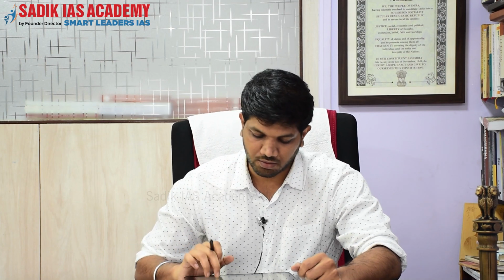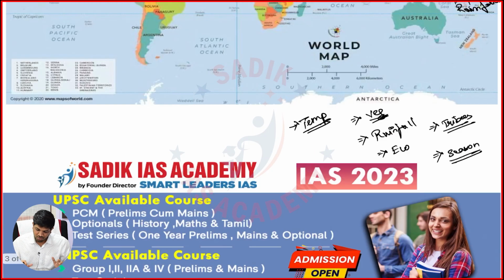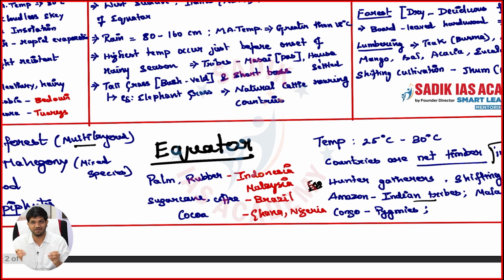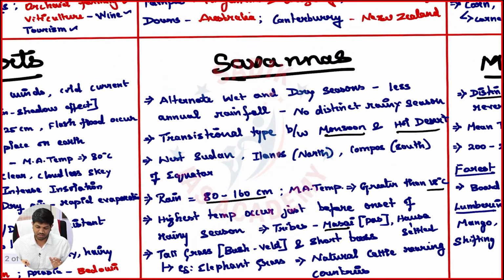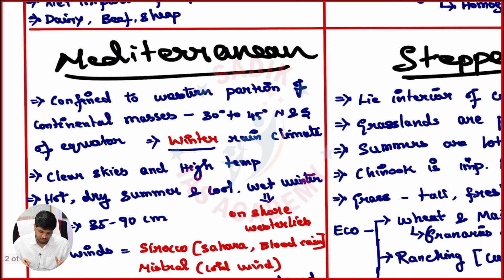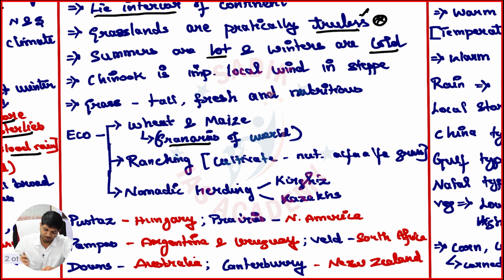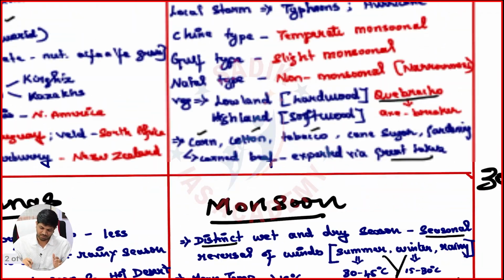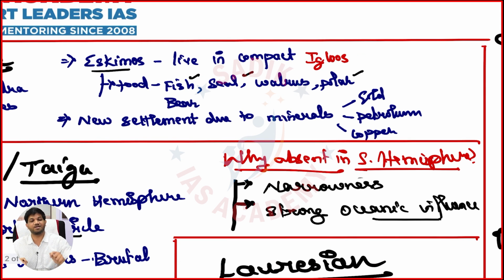UPSC 2023 | Easy way to understand world climate | Mr. D.Kishore Kumar | Sadik IAS Academy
Presenter: Mr. D.Kishore Kumar
Topic(s): Easy way to understand world climate

Head Office Location:
No: 38, Nehru Nagar, 2nd Avenue,